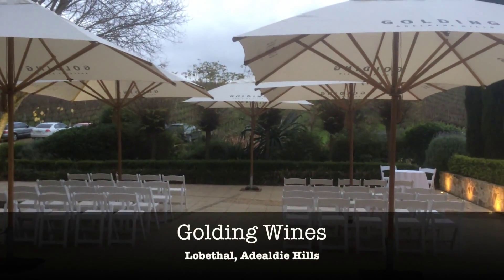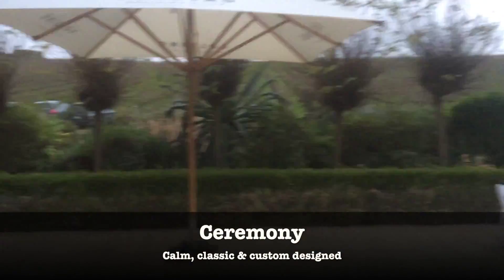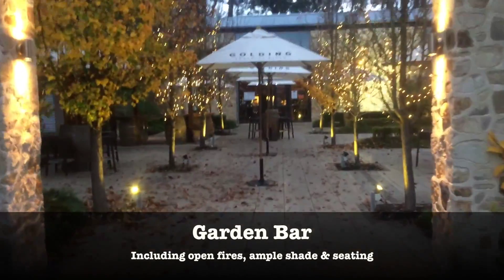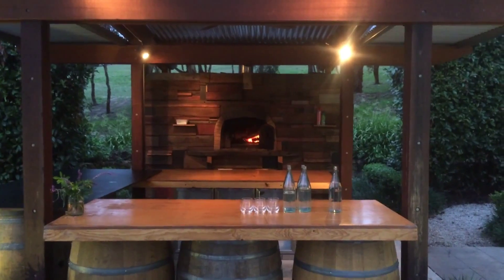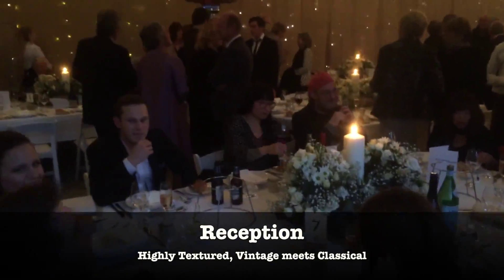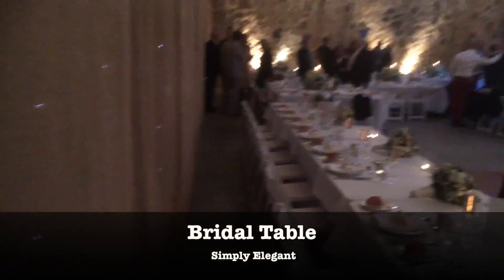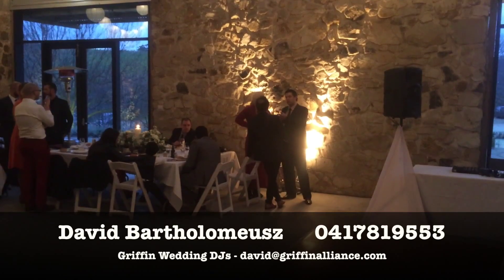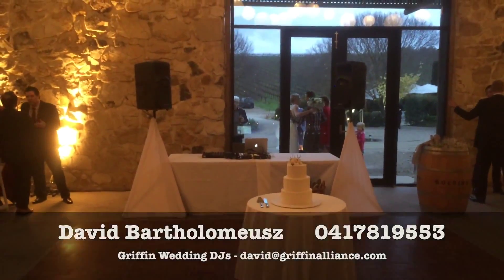Review of Golding Wines as a Wedding Ceremony and Reception Venue